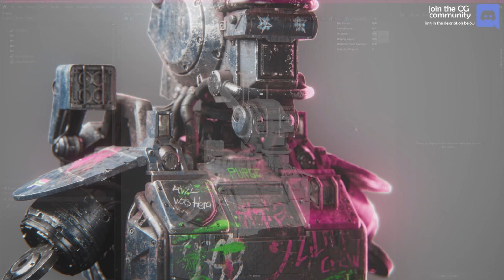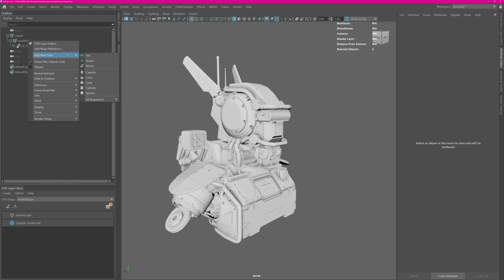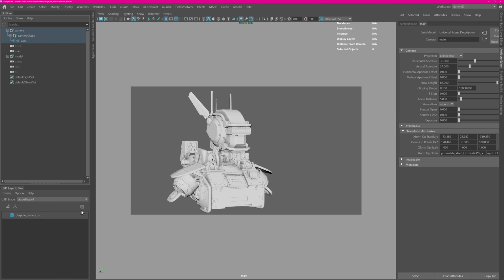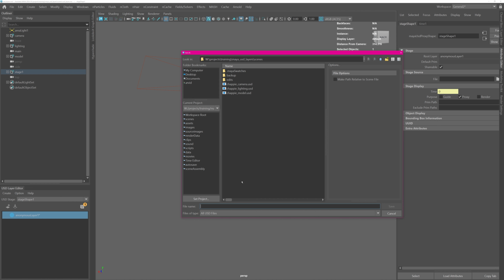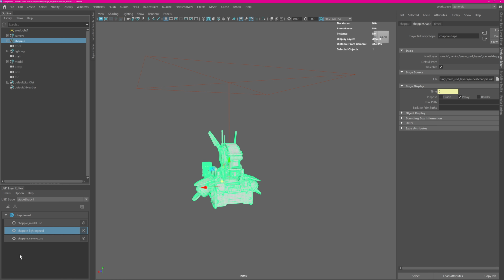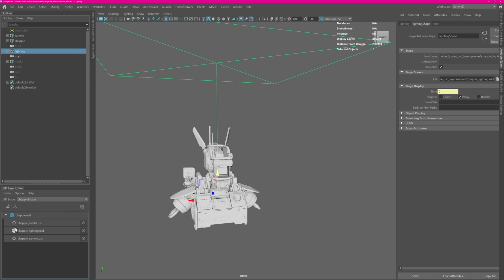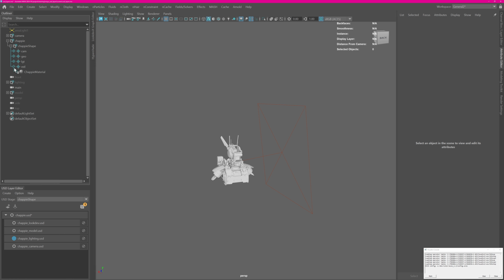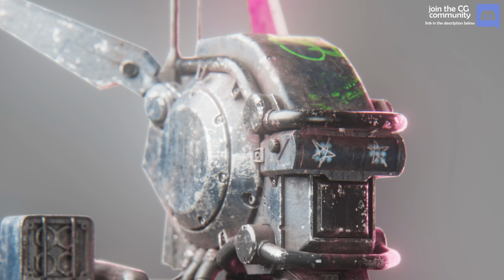A Detailed Look at USD Layering Systems in Autodesk Maya for VFX Artists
Unlock the secrets of USD layering in Autodesk Maya and revolutionize your VFX workflow as this must-watch tutorial reveals game-changing techniques to elevate your 3D projects to the next level!

...::: SOURCE FILES :::...

...::: DISCORD COMMUNITY :::...

...::: GETTING STARTED :::...

...::: SOCIAL CORNER :::...

...::: AWESOME RESOURCES :::...

In this insightful and engaging tutorial, we dive deep into the world of USD layering in Autodesk Maya, uncovering the true potential of this powerful feature. Throughout the video, we will walk you through the process of leveraging USD layering to improve your VFX workflow, boost efficiency, and achieve impressive results. By exploring various real-world examples and scenarios, you will gain a thorough understanding of how to effectively manage your assets, build complex scenes, and collaborate seamlessly with other artists. This comprehensive guide also demonstrates how to navigate the user-friendly interface of Autodesk Maya's USD layering system, ensuring that you have complete control over your 3D projects. By the end of the tutorial, you will have mastered the art of USD layering in Autodesk Maya, empowering you to create stunning, high-quality visual effects with ease and confidence.

...::: MY GEAR :::...

0:00 What will be covered today
0:21 Scene Files
0:40 USD Stages
1:30 More USD Stages
3:30 Sublayers and Authoring
4:29 Layering Workflows
6:25 Adding Additional layers
7:00 DCC exchange
7:36 Comp result